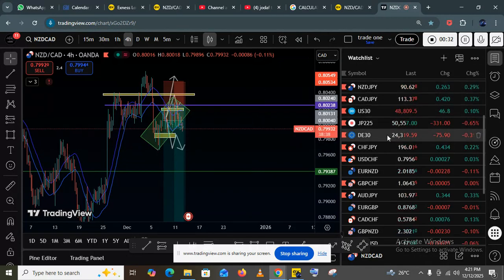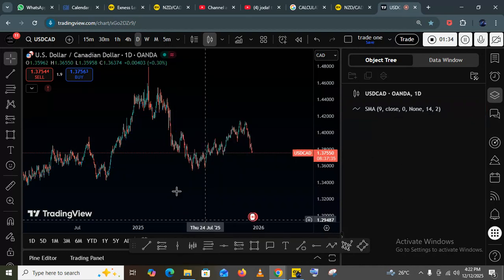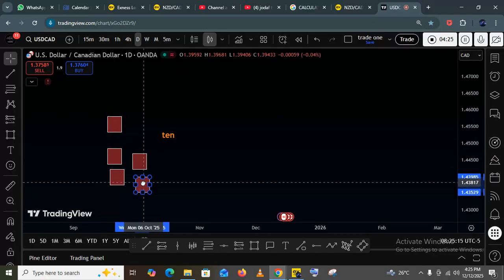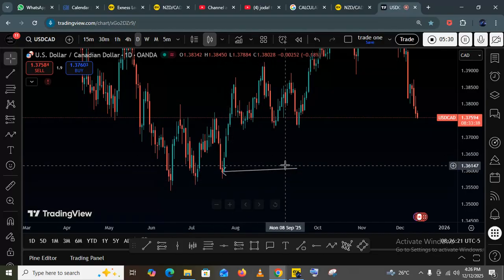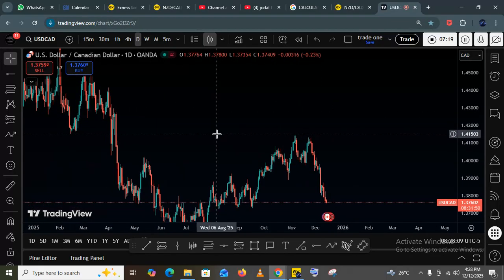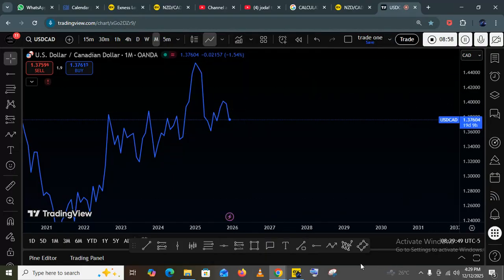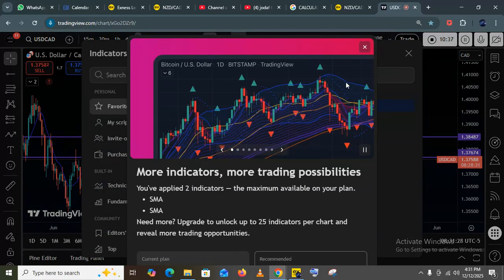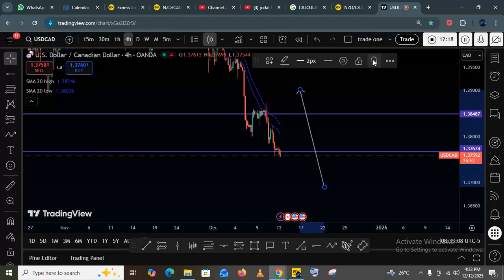how to use the higher time frame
this is how i choose the currency i will enter